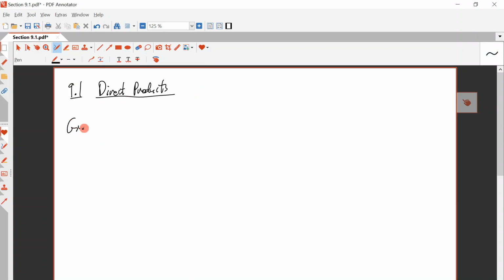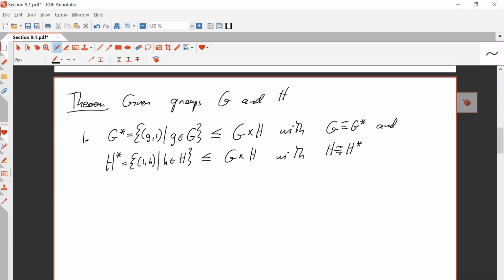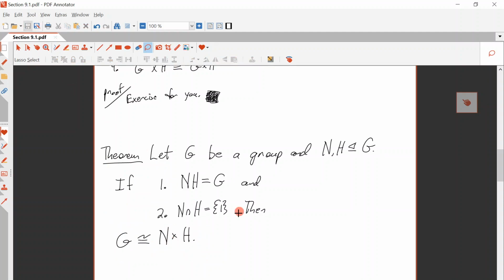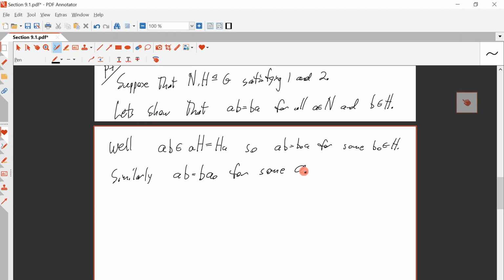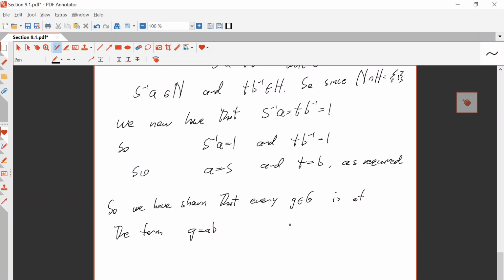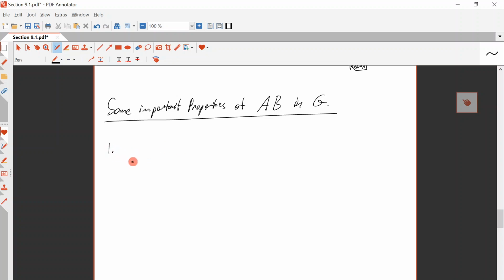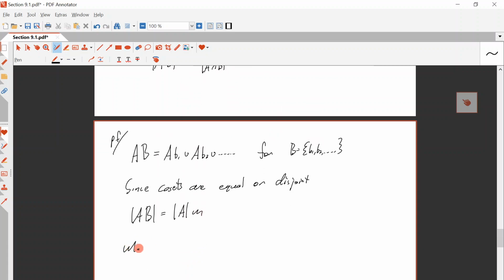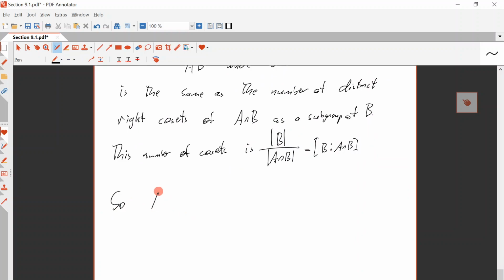Modern Algebra II Section 9 1 Part 1